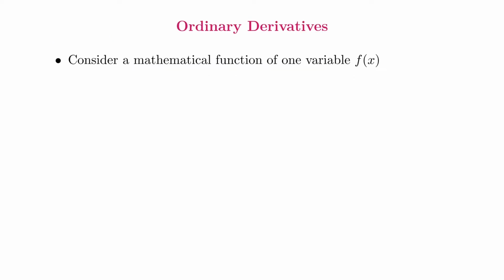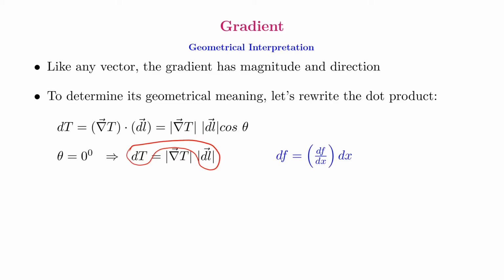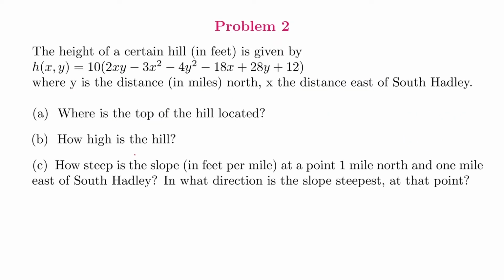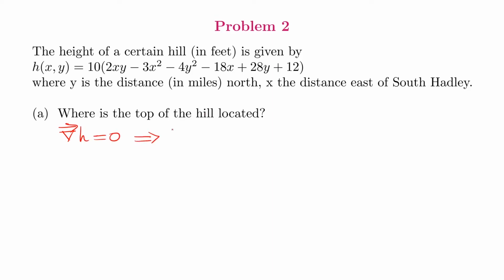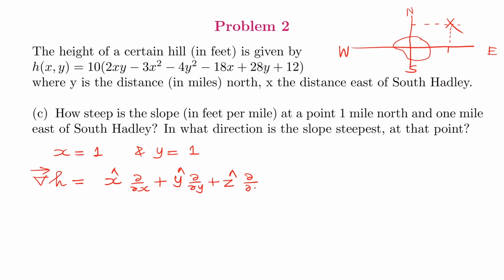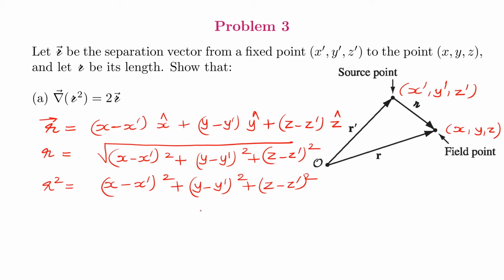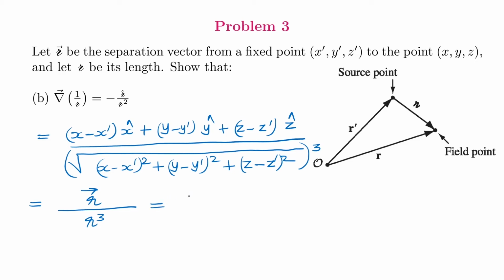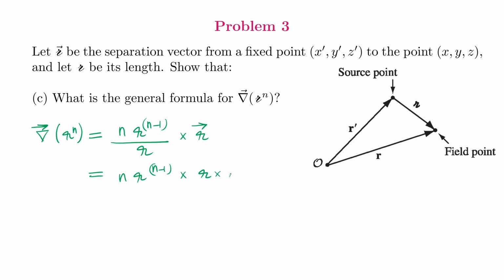Lecture 3: Gradient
A course content developed for the III Semester BSc Physics Students of the University of Calicut.